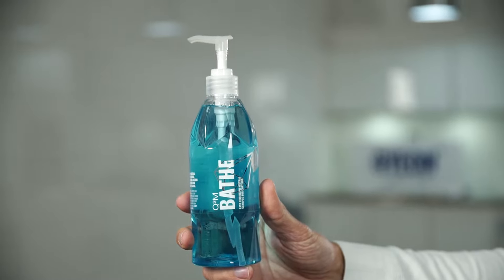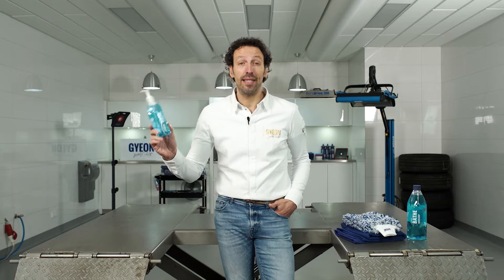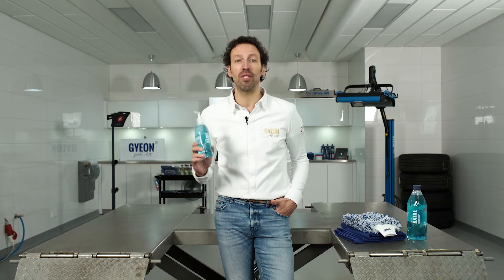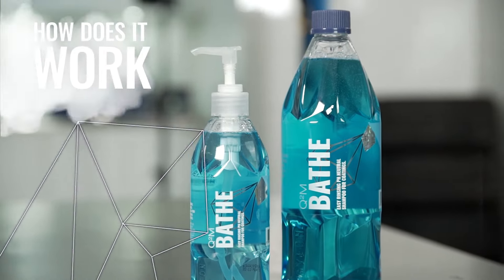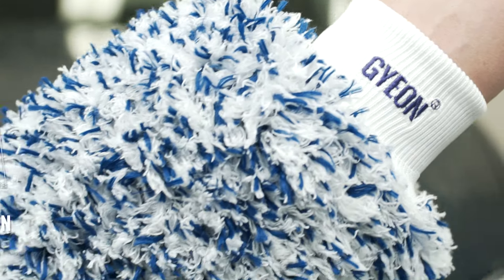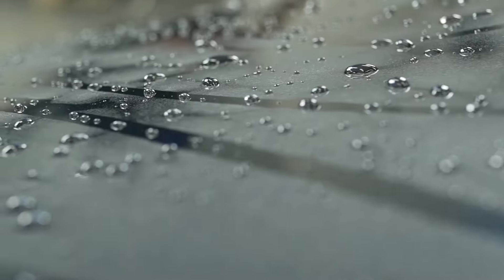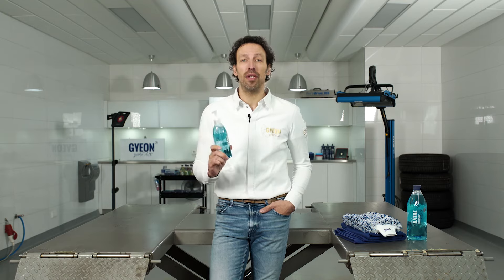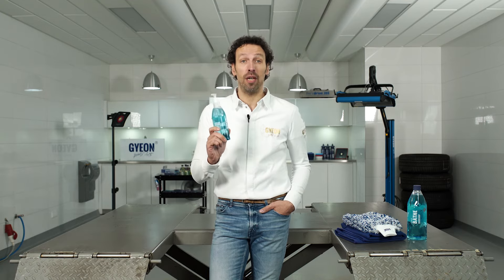GYEON Q²M Bathe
Like other items in our range of products, Q²M Bathe is superbly efficient thanks to highly concentrated formula. The thick gel is naturally water-soluble, emitting a very pleasant smell, reminiscent of Q²M Cure, as well as producing a long-lasting foam.